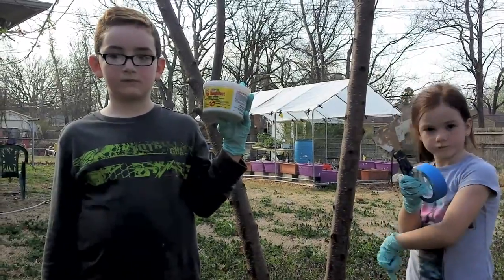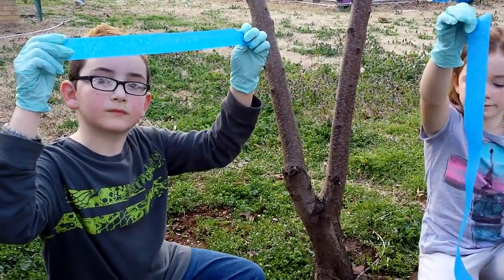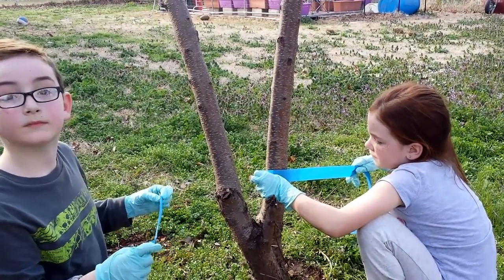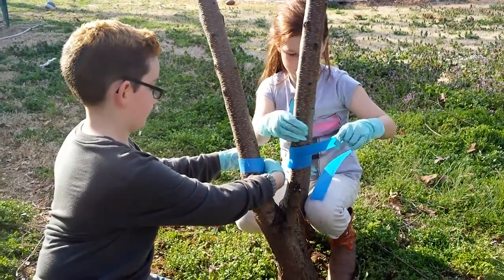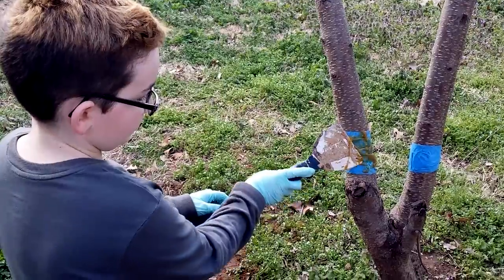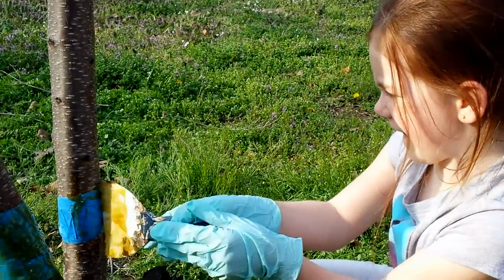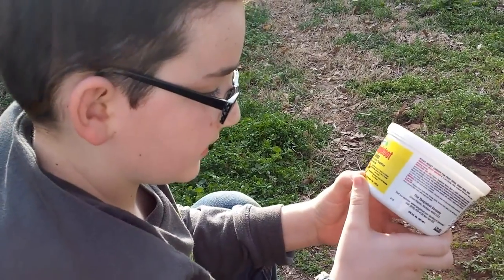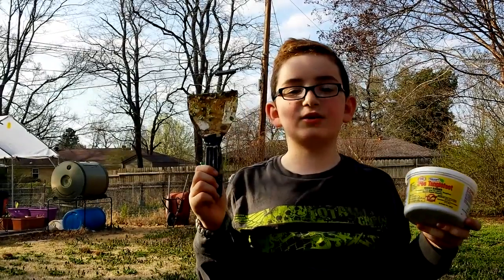Applying Tanglefoot on Fruit Trees, Fruit Tree Series 1 of 2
We are sick and tired of the ants getting their fill on our fruit from our peach trees. Today we stopped them with Tree Tanglefoot.  The trees have been hit every year and Tree Tanglefoot is OMRI listed for organic farming and it is using 1885 technology. The product is inexpensive and easy to apply and reapply. The product is so easy to apply my kids could do it.

It is sticky, Tanglefoot almost looks like caramel, It is made from natural gum resins, vegetable oil and bees wax.
Use it to stop crawling insects like ants, cankerworms, army & tent caterpillars, climbing cut worms, pecan and root weevils, gypsy moths